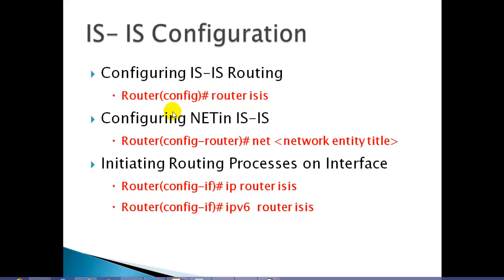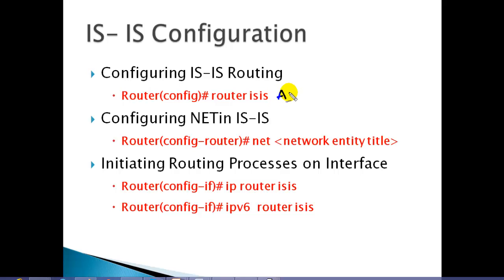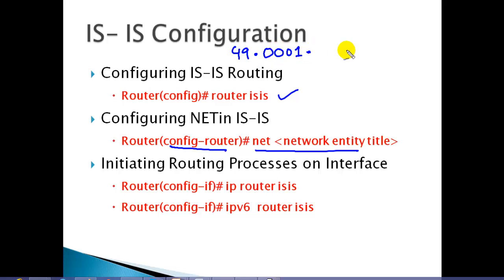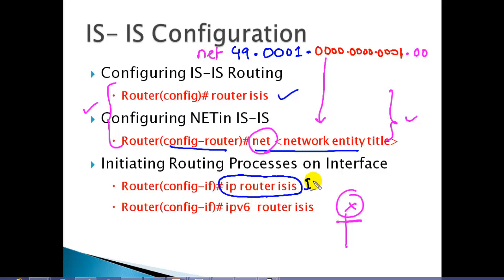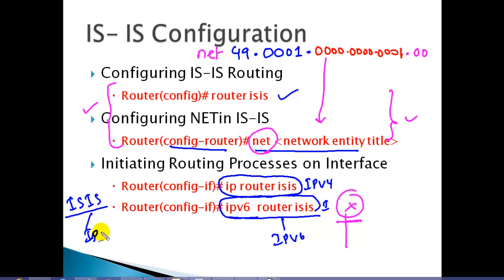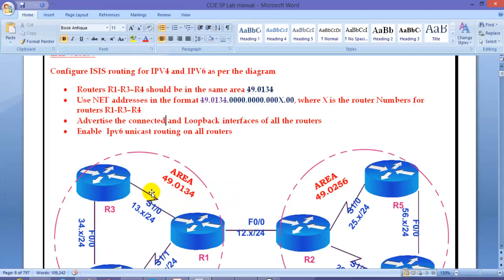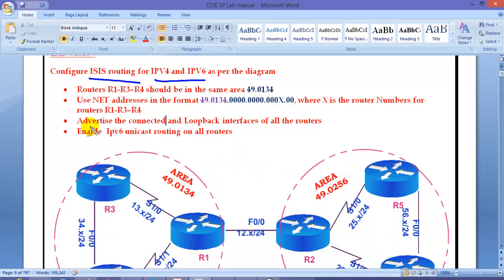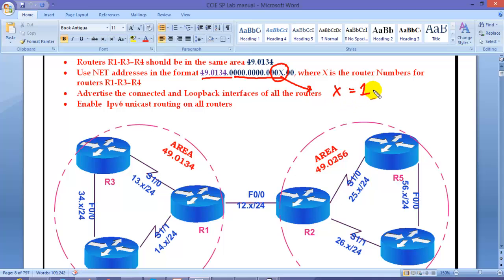CCIE Routing & Switching V5: ISIS Configuration- IPv4-v6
IS- IS Configuration

Configuring IS-IS Routing
Router config # router isis
Configuring NETin IS-IS
Router config-router # net network entity title
Initiating Routing Processes on Interface
Router config-if # ip router isis
Router config-if # ipv6  router isis